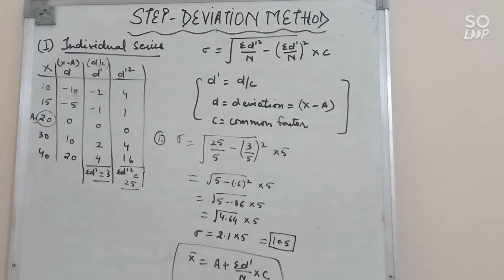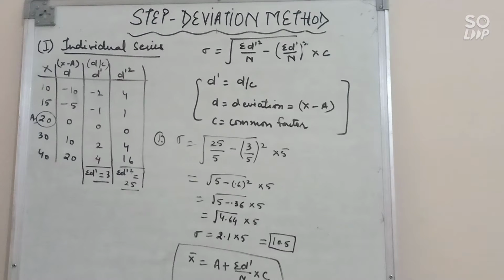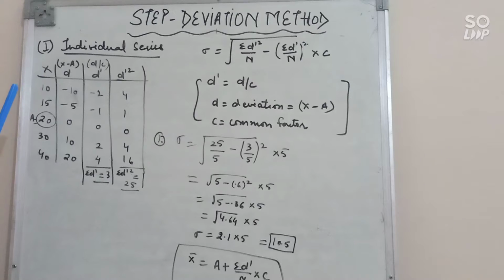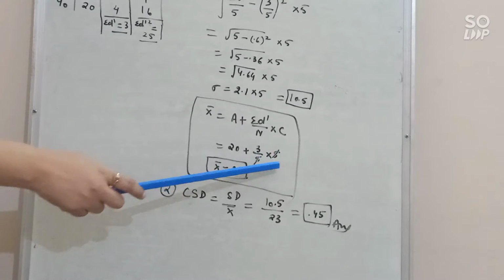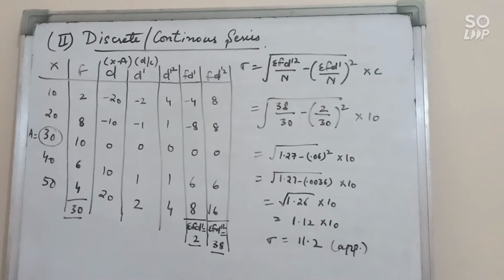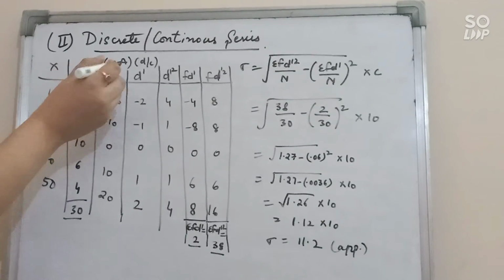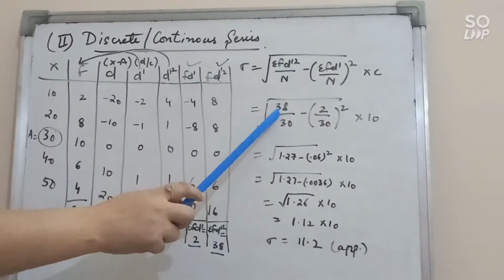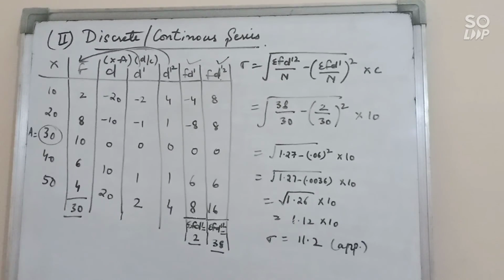Statistics| measures of Dispersion| Standard deviation with step deviation method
SD with Step deviation method